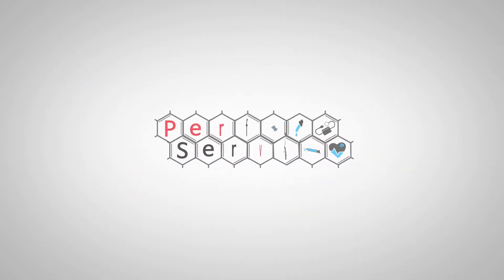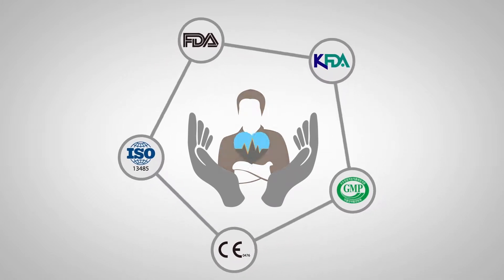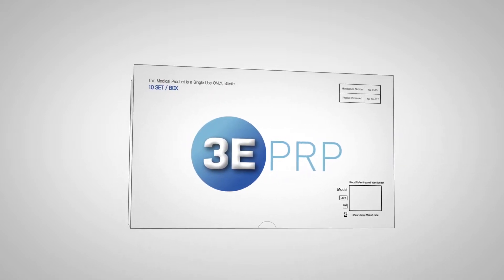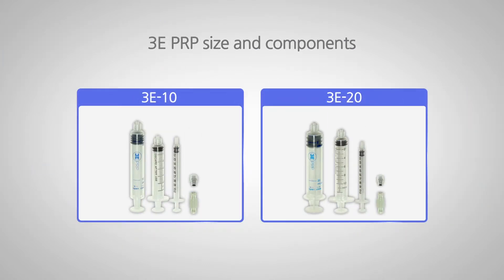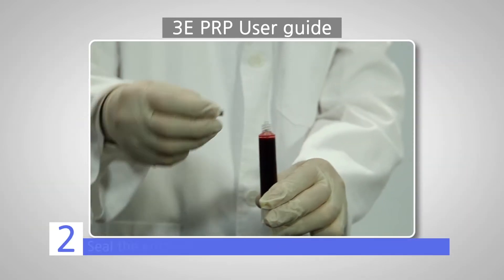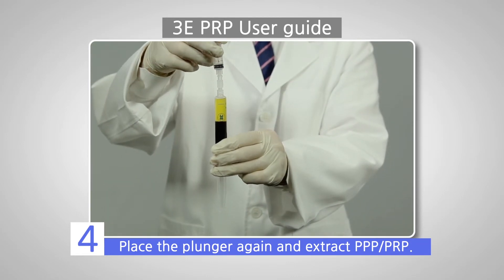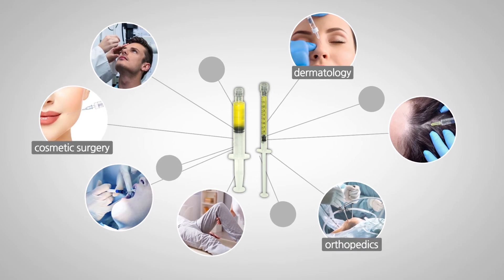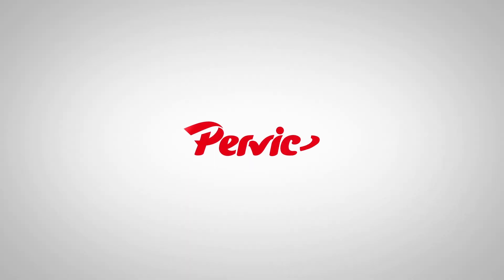Pervice Korea Company introduction_3E PRP_(Eng.Ver.)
Pervice Korea was established in 2000. We are a health care company distributing and manufacturing bio, medical equipments, medicines and eye care products. We are a distributor of Johnson & Johnson Acuvue in Opthalmic clinics and we exclusively distribute AMO products of Abbott. Also, we are a manufacturer and exporter of PRP kit exported to over 20 countries.

Revolutionary 3E PRP Kit
PRP kit is a special medical device to extract PRP(Platelet-rich-plasma). PRP refers to the blood plasma which contains various growth factors that stimulate healing and regeneration in human body. PRP(Platelet Rich Plasma) treatment is widely being used in almost every field of hospital such as dermatology, plastic surgery, orthopedics, opthalmology, dentistry and hair loss(Alopecia clinic). Enriched platelet is a key factor deciding the efficacy of PRP treatment. The higher platelet is concentrated, the better treatment results out.

‘3E PRP’ kit enables the extraction of highly-enriched platelet. Also, syringe type ALL-IN-ONE Kit does not require the process of transferring blood into the separate kit after blood collection. After only one time centrifugation, by simply connecting syringe to the kit, enriched PRP can be easily collected by pushing up method. It is very simple and easy to use and moreover, this can minimize the possibility of contamination or infection which may occur during blood transferring process.